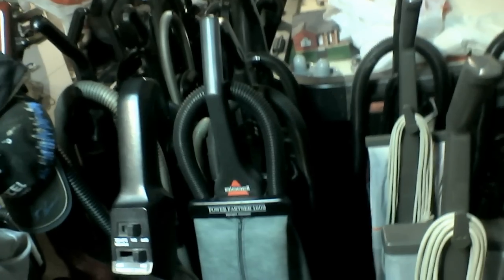Collection video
Vacuum collection update in better quality. There have not been any updates to the collection since the last video besides the induction of the Concept Two and some rearranging of parts and supplies. I also forgot to show the Fold Away, Big Green, and Rexair B which are under the hockey table. The brushroll handvacs are in that white cabinet briefly seen.